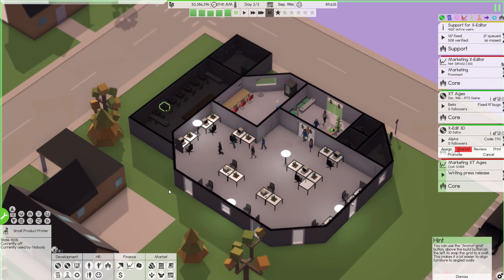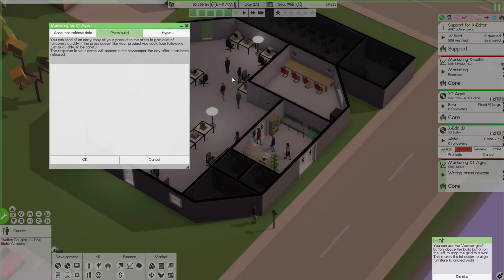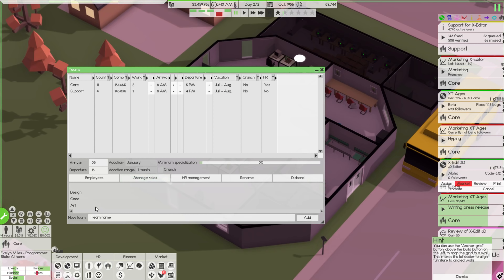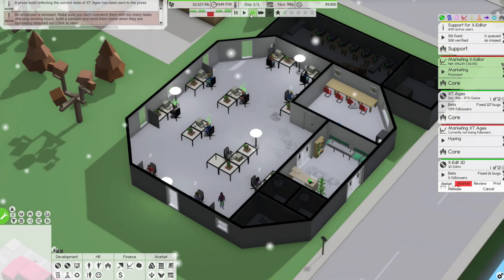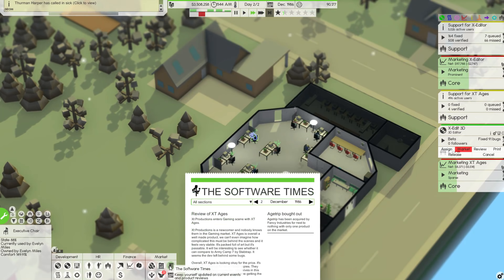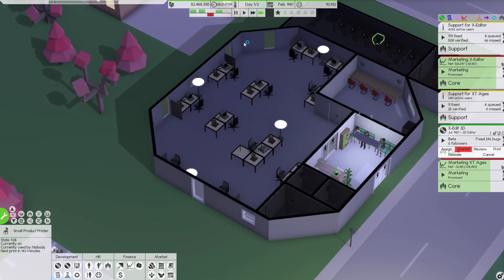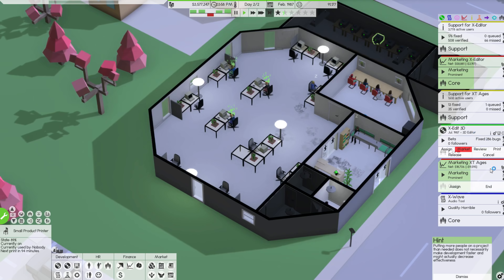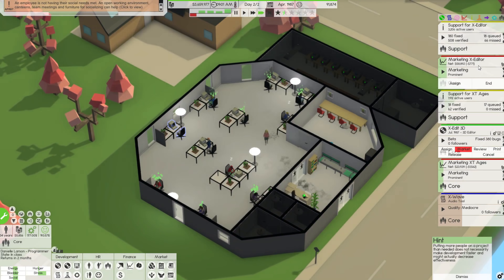Lets Play Software Inc: Building A Corporate Empire EP9 - SUPPORT TEAM | Gameplay, Tutorial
Today we start our journey in Software Inc. The game resolves around building a software company from the ground up and growing to a huge corporation. We will be developing Operating Systems, Games, Audio Tools, 2d and 3d editors and more!
Lets build a huge thriving empire!

In Software Inc you Construct and design buildings for optimal working conditions. Hire people to design and release software, so you can defeat the simulated competition and take over their businesses. Manage and educate your employees to make sure they are skilled and satisfied with their job and much more!